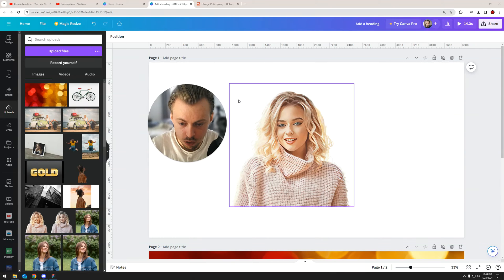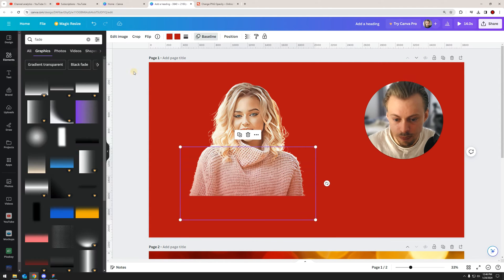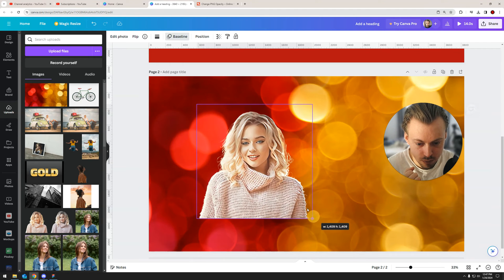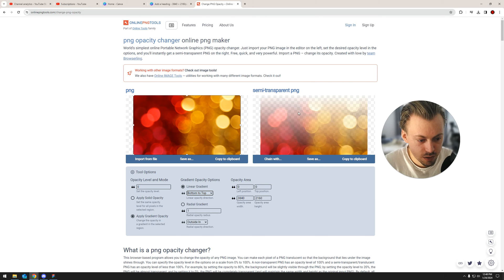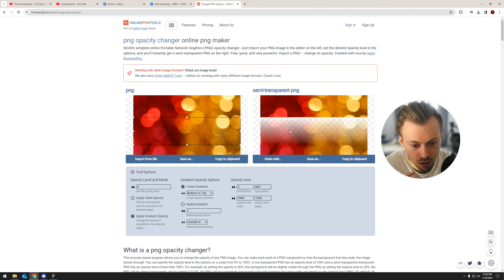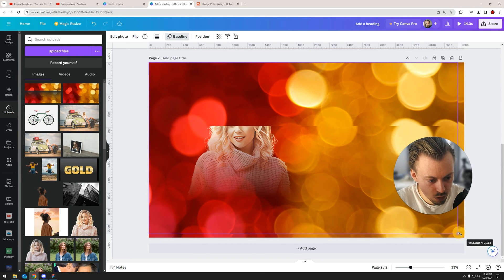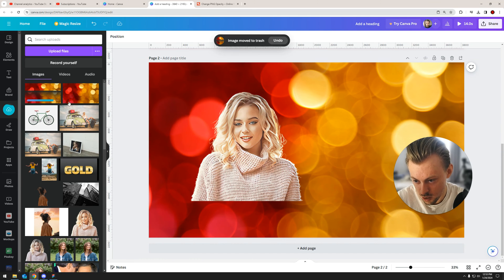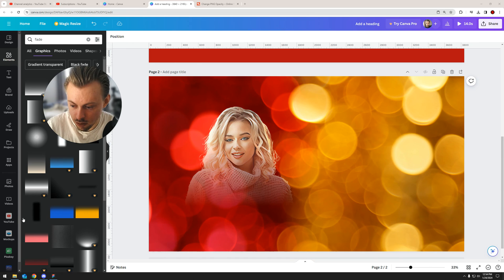How to Blend and Soften Photo Edges in Canva (With a Background Image)